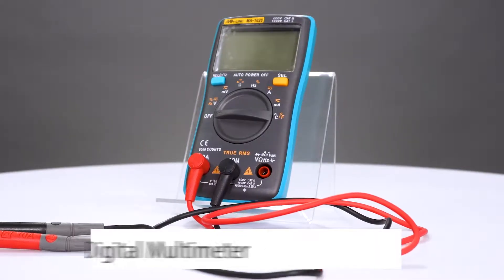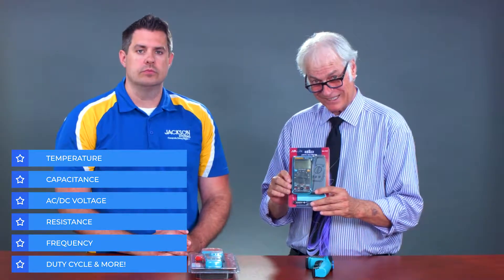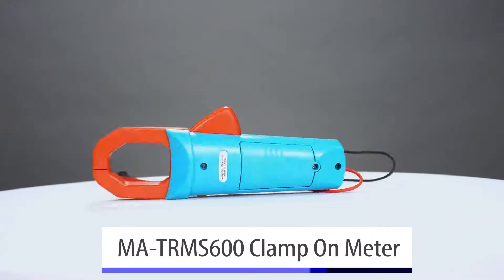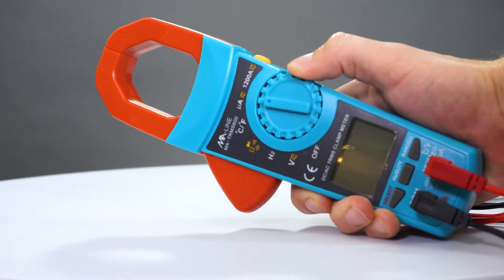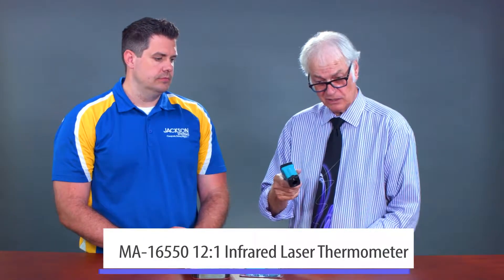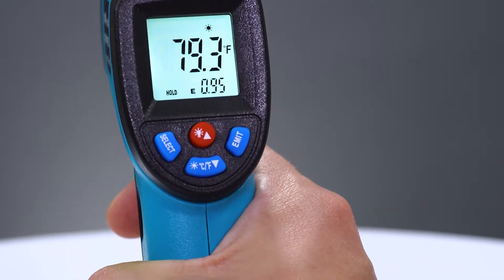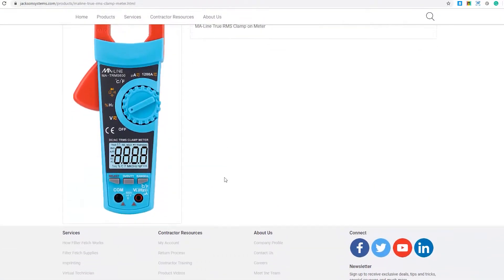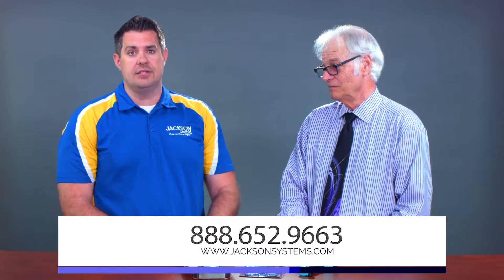Learn about the MA-Line Clamp-On Meter, Multi-meter, and Infrared Laser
Joel from MA-Line talks to JD about some of their meters, and thermometers.